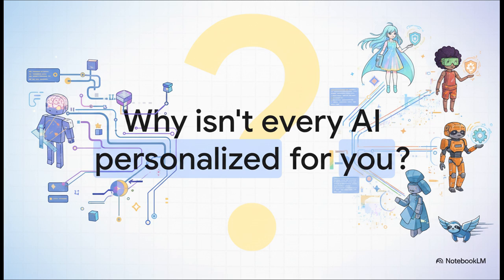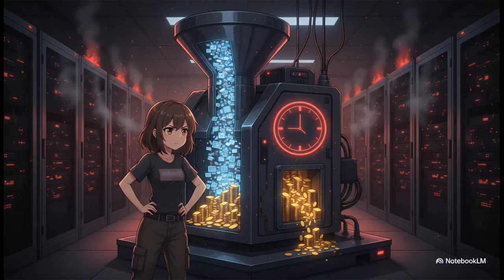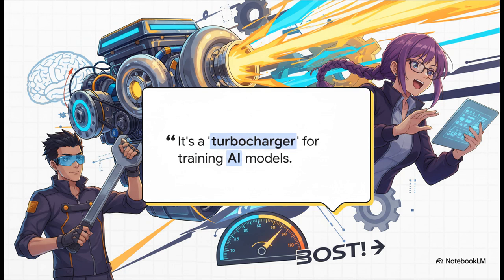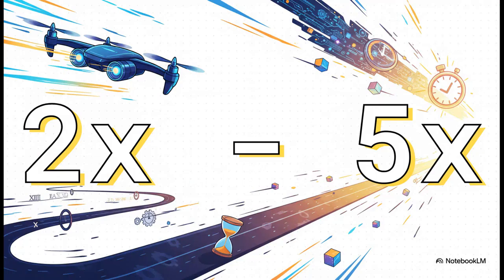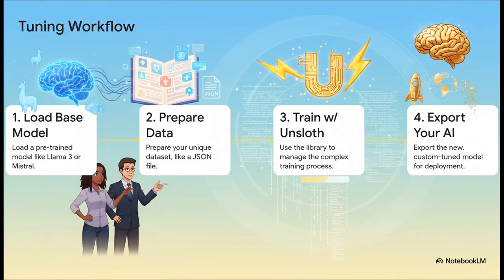Unsloth : Your AI Turbocharger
This video describes Unsloth AI, defining it as a highly respected, open-source optimization library specifically engineered to streamline the fine-tuning of Large Language Models (LLMs). This toolkit drastically reduces the time and expense required for training by making the process 2x to 5x faster and cutting VRAM usage by up to 80%, thus allowing developers to utilize standard consumer GPUs rather than expensive industrial hardware. Users interact with Unsloth in a Python environment to load a base model, feed it custom data, and create highly specialized artifacts like domain-specific assistants or custom chatbots, all without any loss in model accuracy. Furthermore, because Unsloth executes locally on the user's infrastructure, it maintains high data privacy by never transmitting training data to Unsloth's servers, though the user retains full responsibility for model safety and preventing the generation of malicious content.